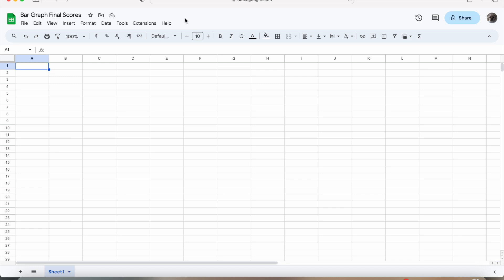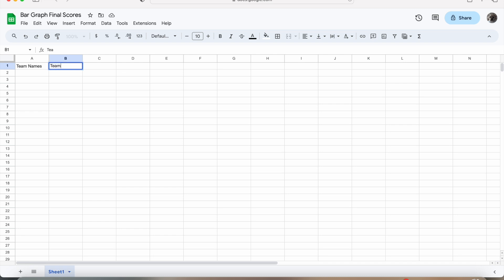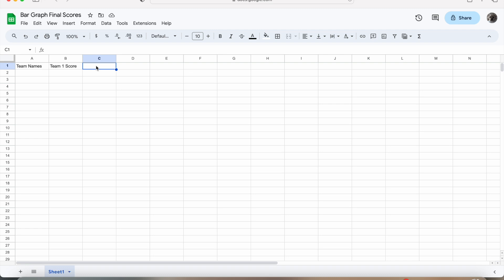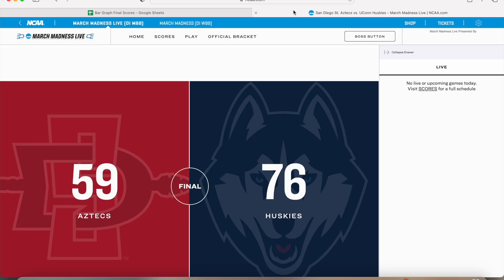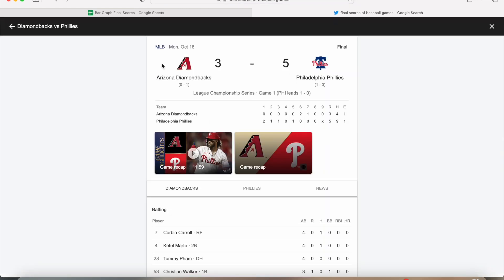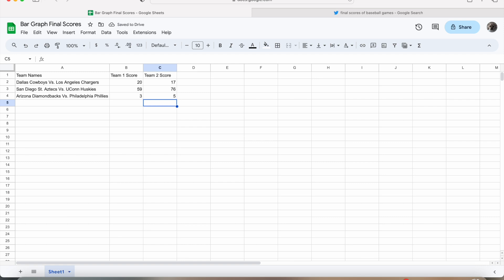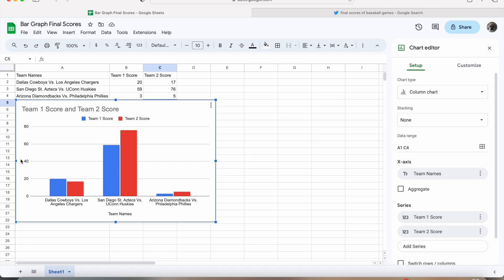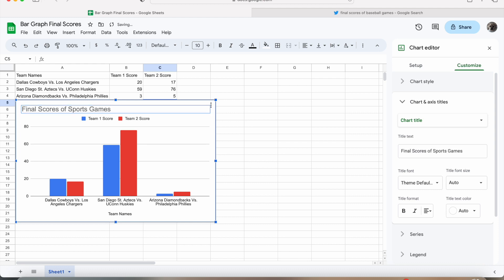Final Scores of Sports Games Bar Graph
This video goes over how to create a bar graph in Google Sheets that shows the final scores of sports games.